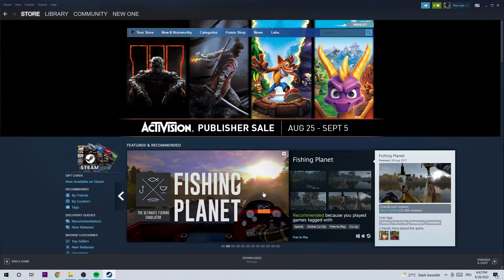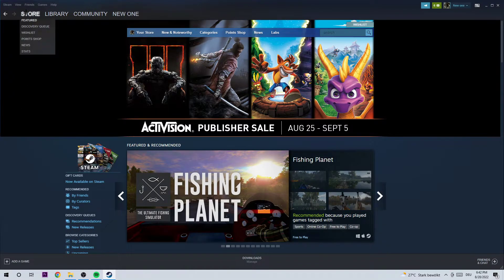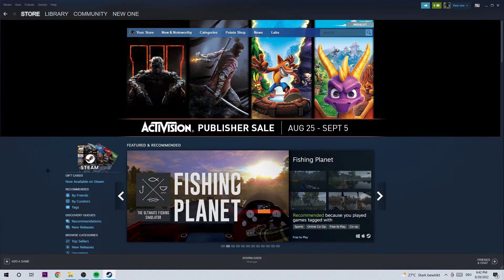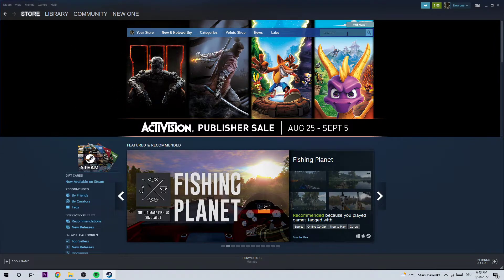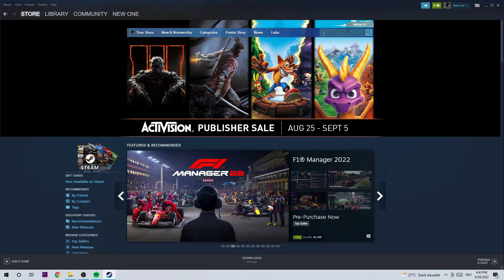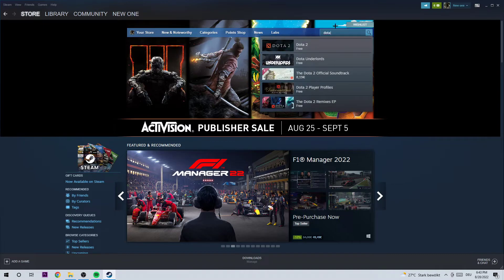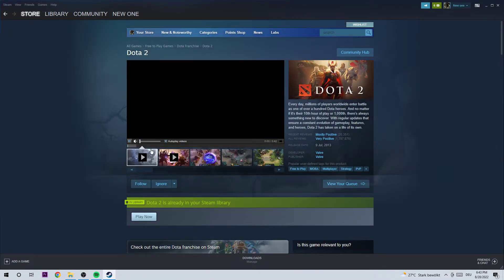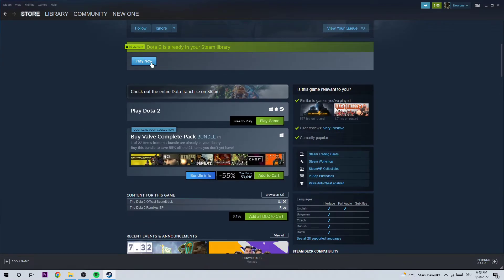Dota 2 - How to Download & Install on PC FREE - TUTORIAL | 2022